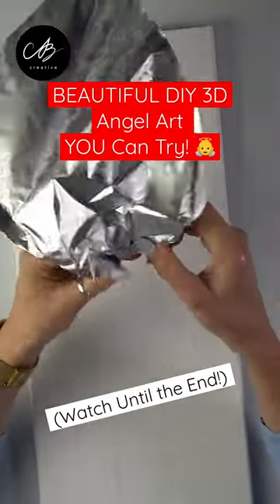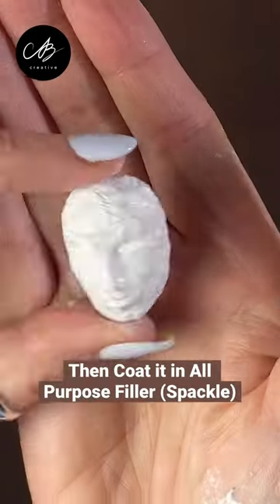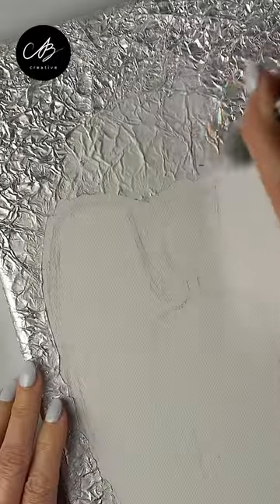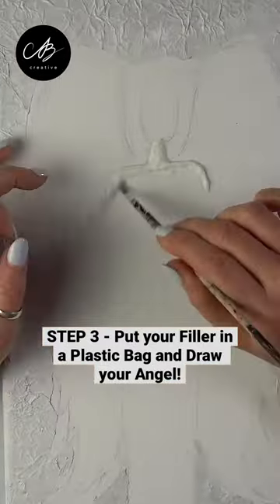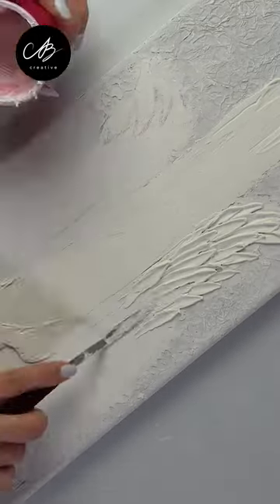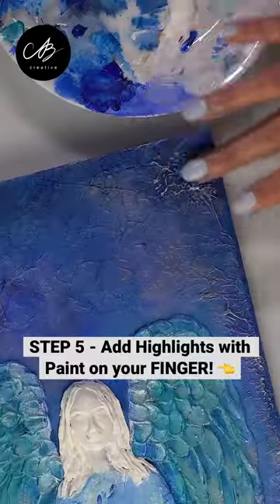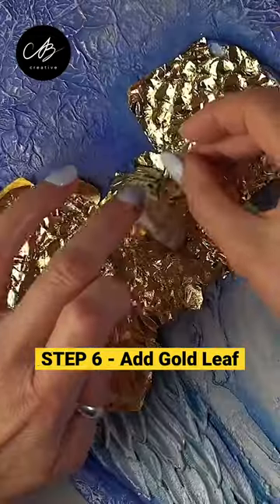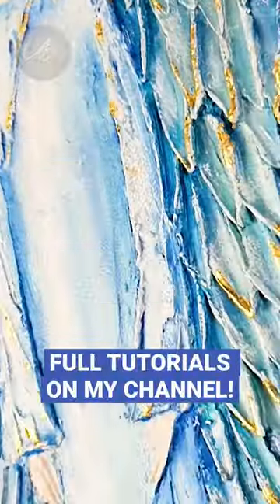EASY 3D Angel Art YOU Can Try at Home! | AB Creative